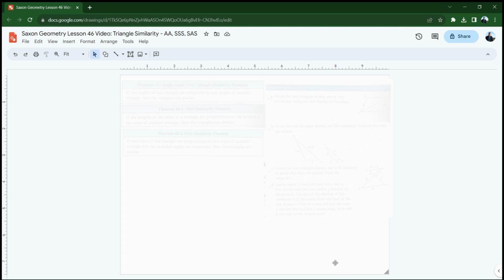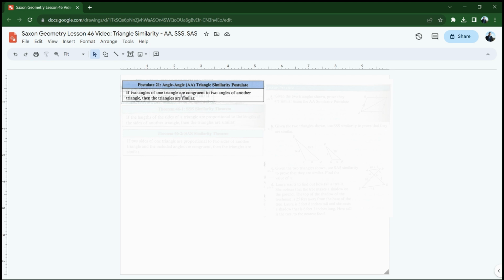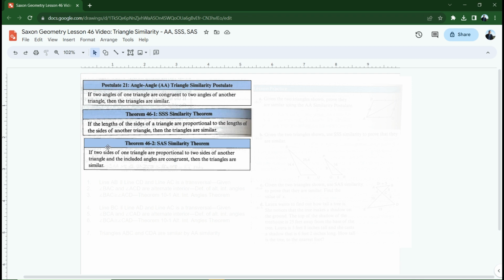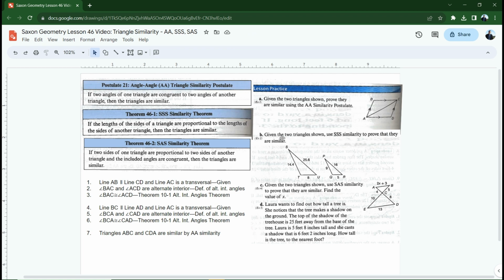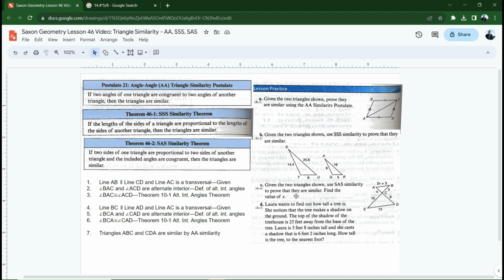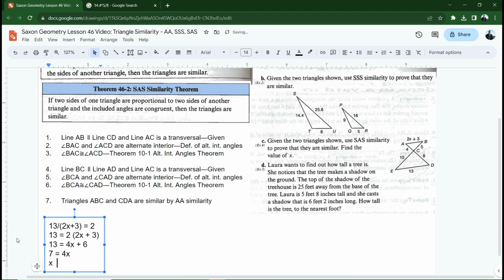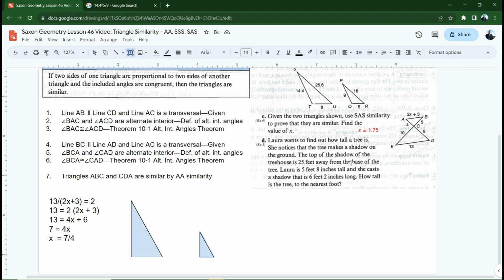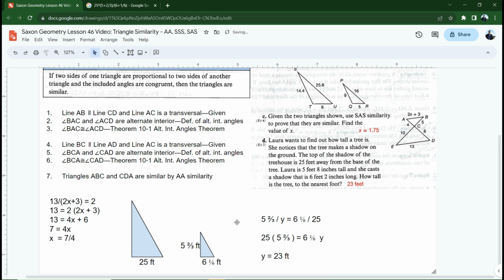Saxon Geometry Lesson 46 Video: Triangle Similarity - AA, SSS, SAS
In this video you will learn about triangle similarity.